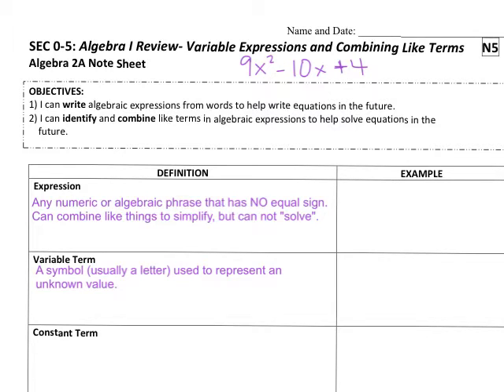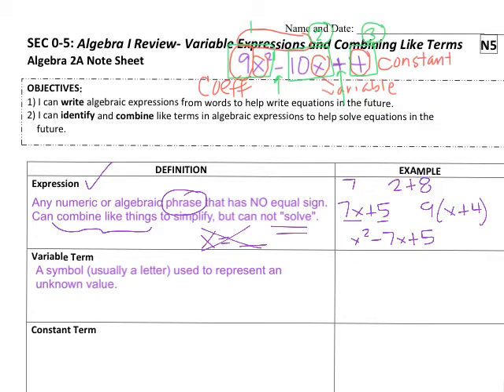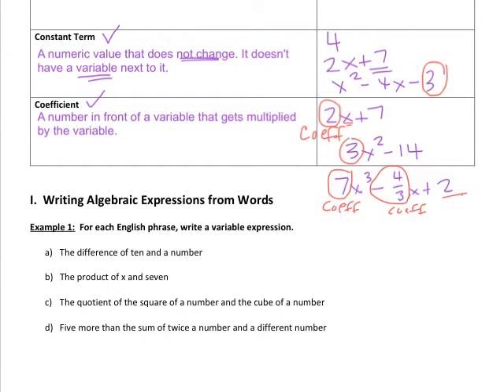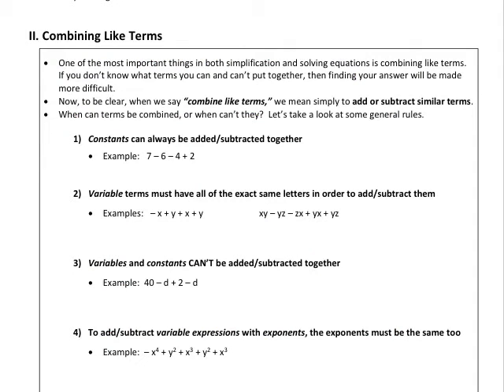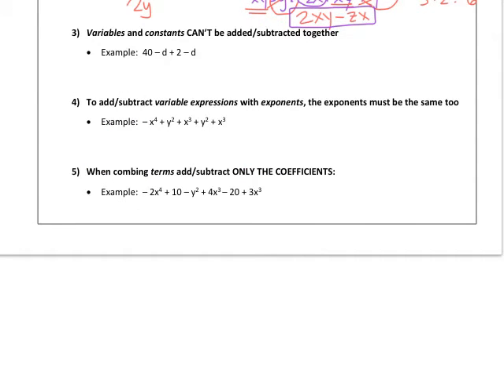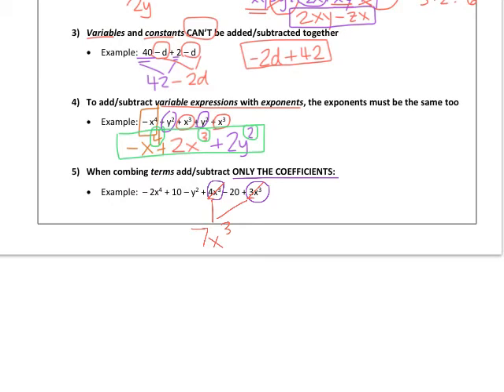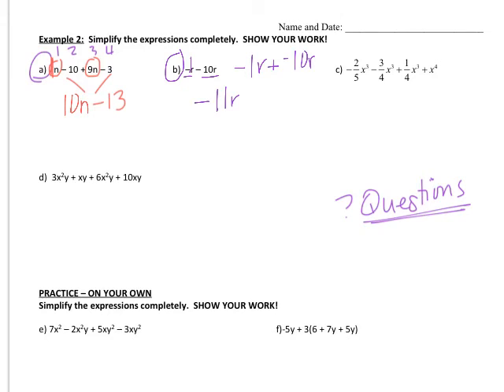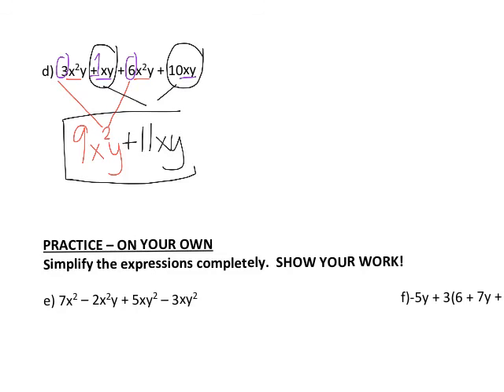Alg 2 Section 0 5 Instructional Video